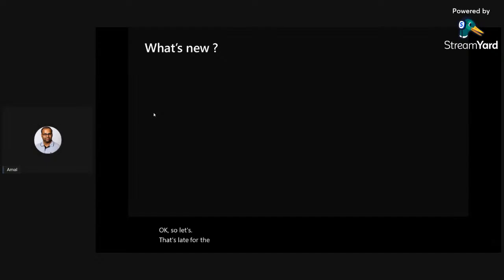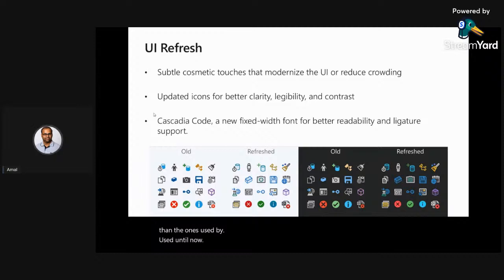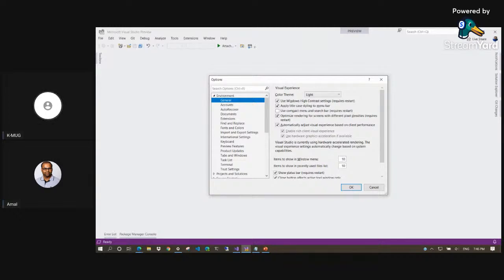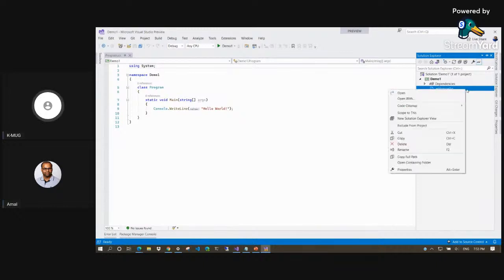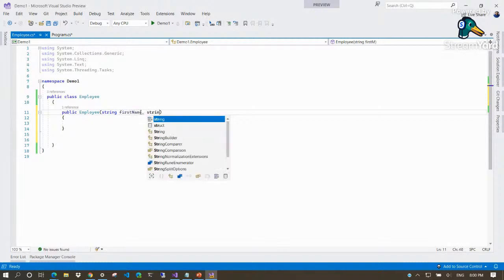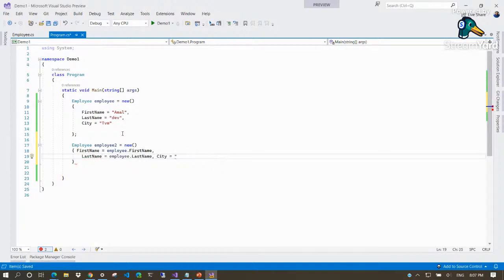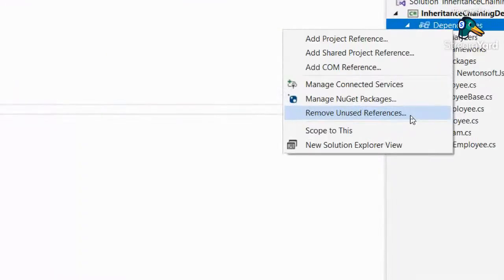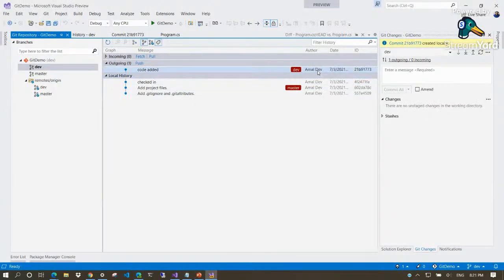K-MUG TechTalk - Exploring Visual Studio 2022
Microsoft introduced Visual Studio 2022 Preview 1 few days back. In K-MUG Tech Talk - Amal Dev, Assistant Manager, KPMG, exploring Visual Studio 2022.